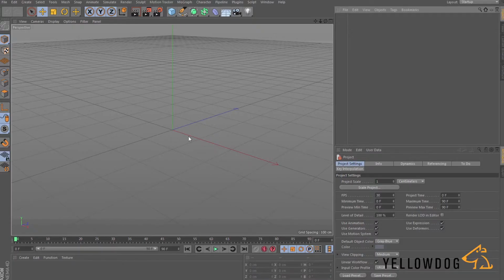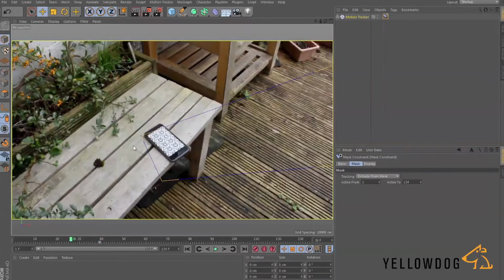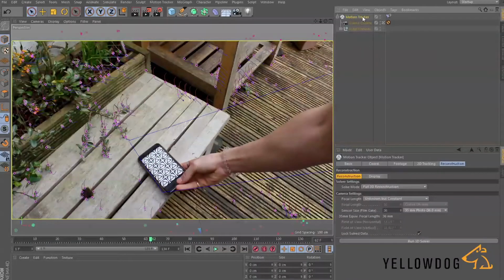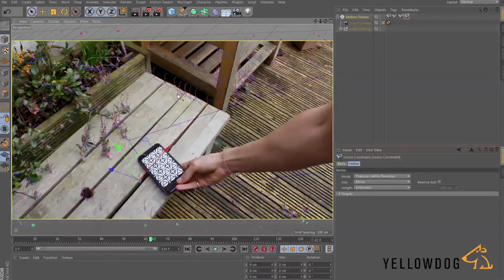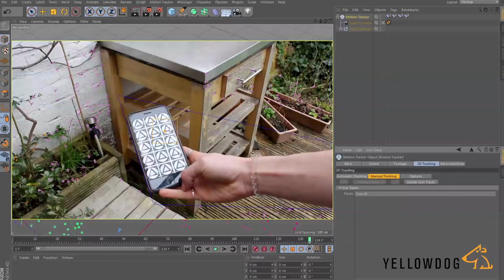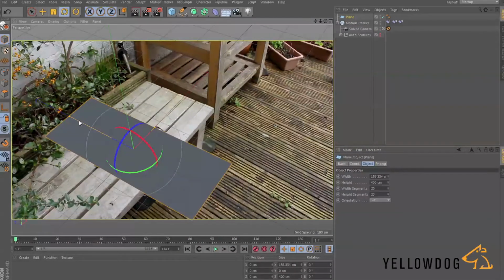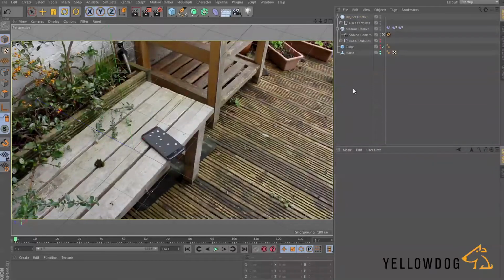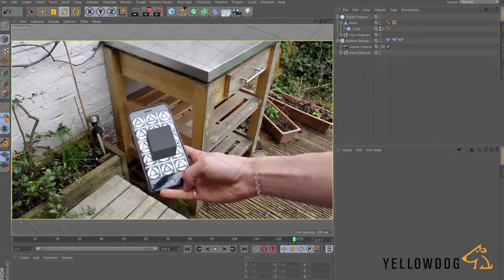How to Object Track in Cinema 4D R18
In this amazing 3D Tip, Joe shows off the fantastic new Object Tracking capability in Cinema 4D R18.

In this video Joe will show you how to:
- Solve the camera by masking out moving things in the scene
- Add a position constraint
- Add manual tracks